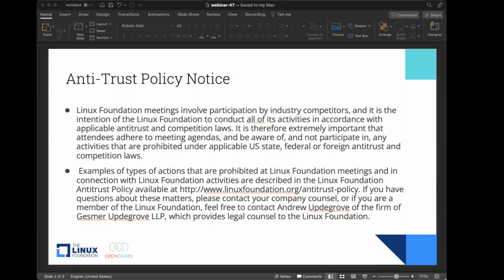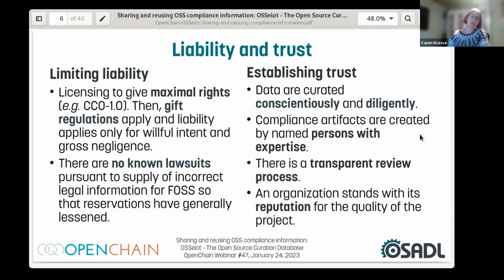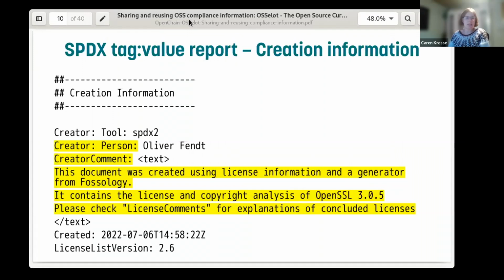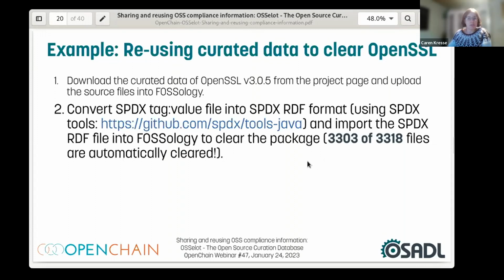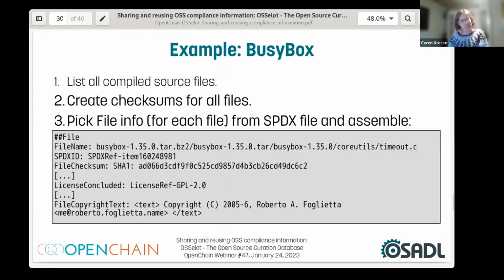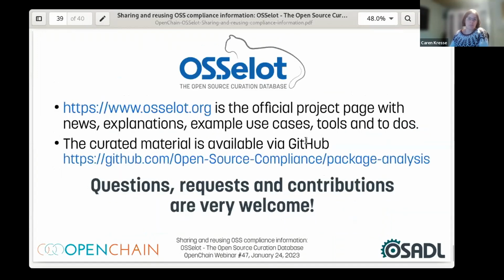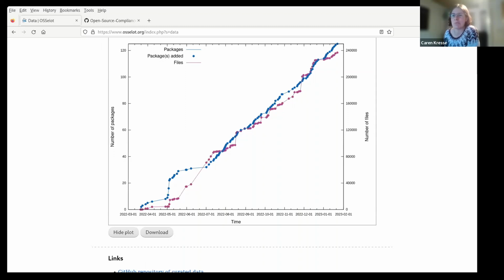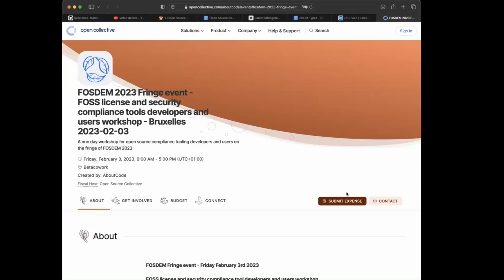OpenChain Webinar #47 - OSSelot: The Open Source Curation Database